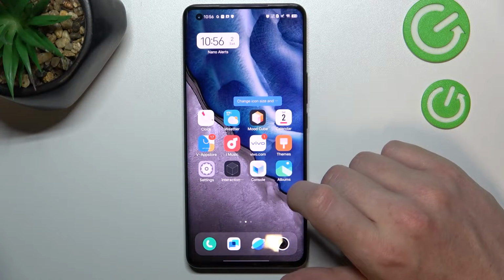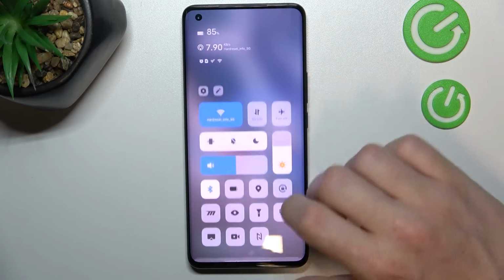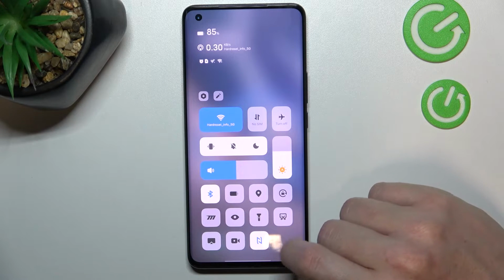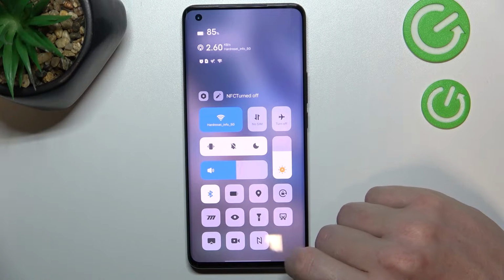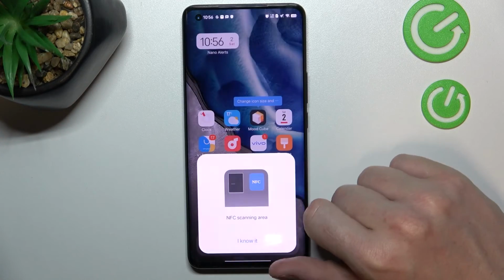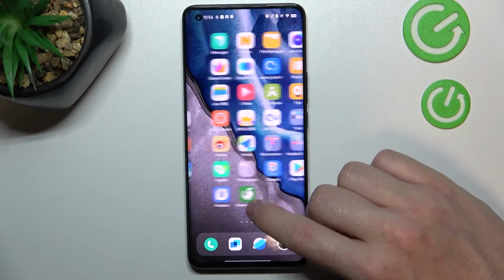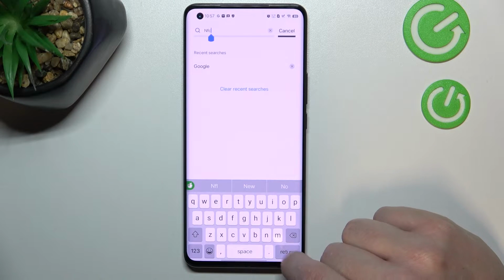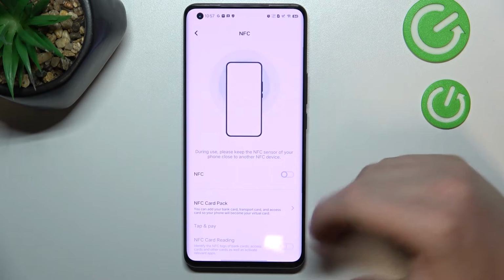How to Turn On NFC on VIVO IQOO 5 Pro - Turn Off NFC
Find out more info about VIVO IQOO 5 Pro:
Hello! Do you want to know how to manage NFC on VIVO IQOO 5 Pro? Let's watch this tutorial and find out how to do it. We will show you how to open the notification panel and then how to activate NFC easily. Next, find out how to open the NFC settings and find out how to enable or disable them in that way. Visit our YouTube channel if you want to know more about your VIVO IQOO 5 Pro.

How to turn on NFC on VIVO IQOO 5 Pro? How to turn off NFC on VIVO IQOO 5 Pro? How to enable NFC on VIVO IQOO 5 Pro? How to disable NFC on VIVO IQOO 5 Pro?